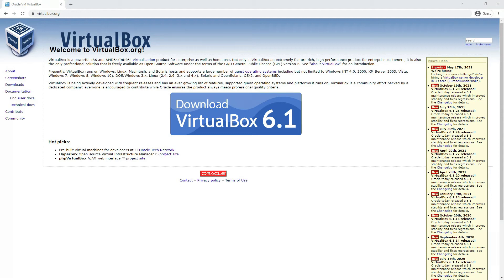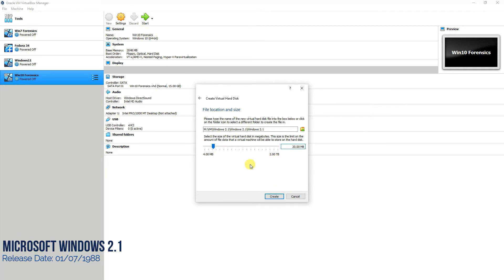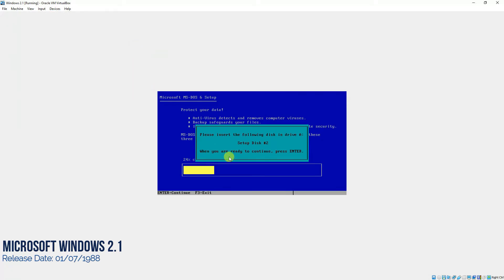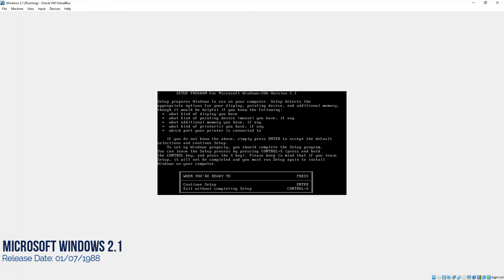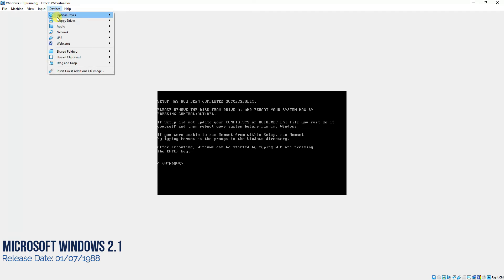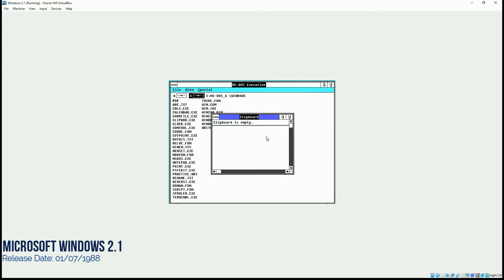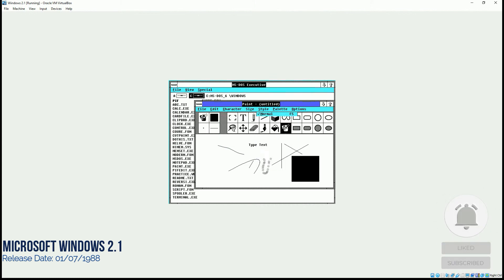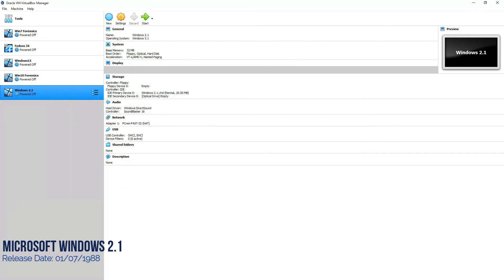TURN BACK Time: Windows 2.1 (286) Installation on VirtualBox | Legacy OS Adventure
"Embark on a nostalgic TECH ADVENTURE with 'TURN BACK Time: Windows 2.1 (286) Installation on VirtualBox | Legacy OS Adventure'. In this video, we're not just installing an old operating system; we're REVIVING a piece of computing HISTORY.

🕰️ Dive into the PAST as we:

    Walk you through the STEP-BY-STEP process of installing Windows 2.1 (286) on VirtualBox. It's more than a tutorial; it's a journey through TIME!
    Explore the UNIQUE features and quirks of Windows 2.1, a true LEGACY of the computing world.
    Share INSIGHTS and fun facts about the era of Windows 2.1 – understand why this OS marked a significant milestone in tech history.
    Provide tips and tricks to get the MOST out of this vintage operating system in a modern setting.

Whether you're a RETRO computing enthusiast, a tech history buff, or just curious about how far we've come, this video is for YOU. Join us in this EXCITING exploration of Windows 2.1 and experience the charm of legacy computing in today's world.

Download Links
VirtualBox